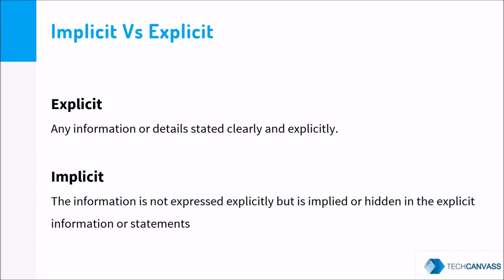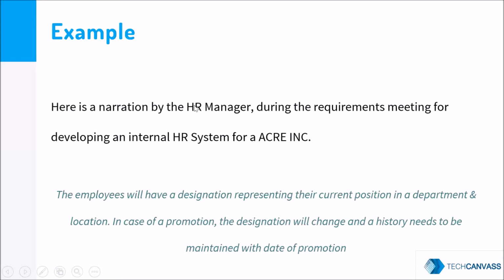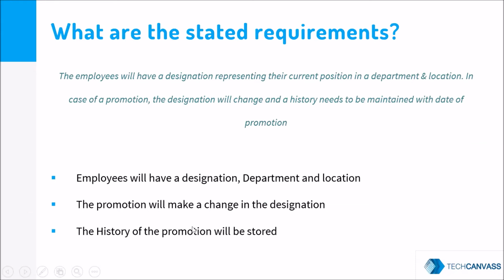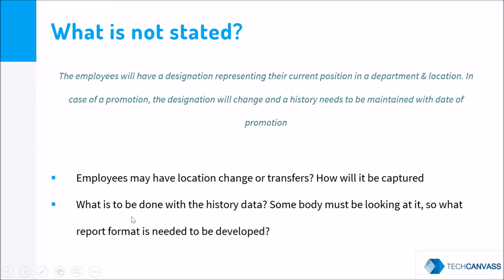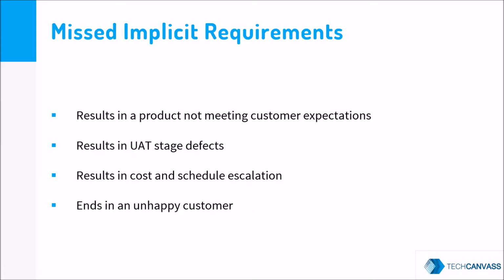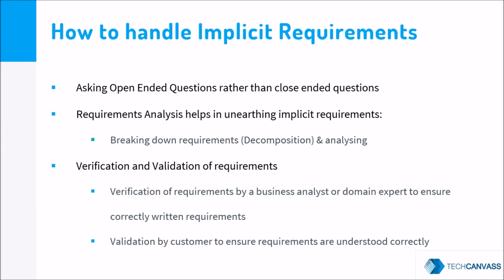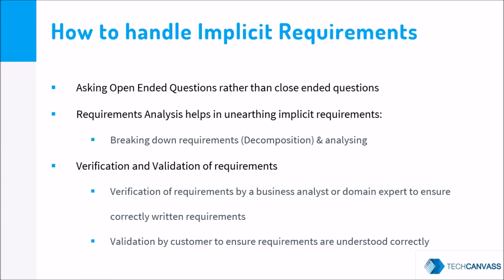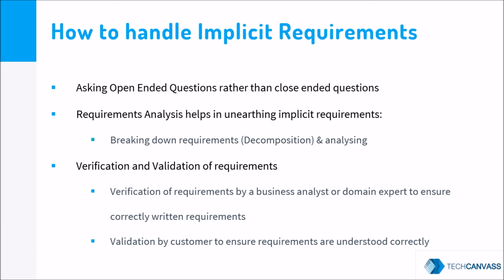Implicit Vs Explicit Requirements | Business Analyst Tutorial | Techcanvass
What are implicit requirements and how do we make sure that we don't miss out implicit requirements. Missing out implicit requirements may result in major defects during UAT.

This topics is covered as part of our business analysis certification training program for IIBA certifications.

Techcanvass offers business analyst training programs with IIBA Certifications. These programs are as follows:

CBAP Certification training

Business Analyst Course with Banking Domain